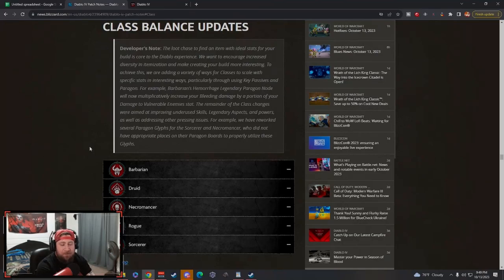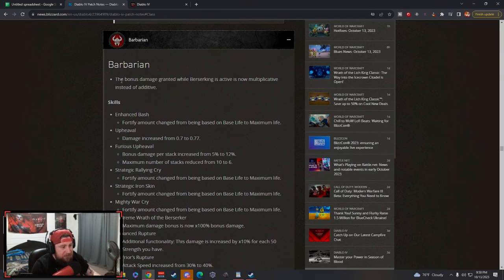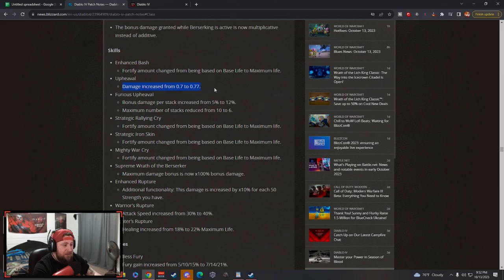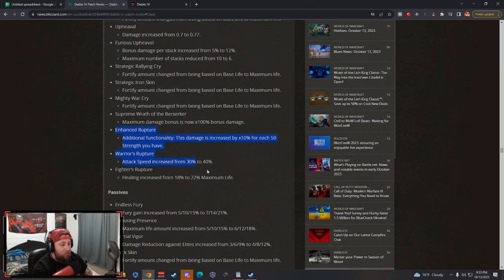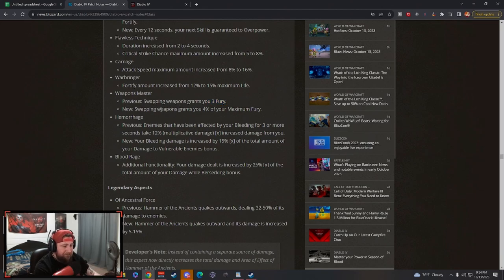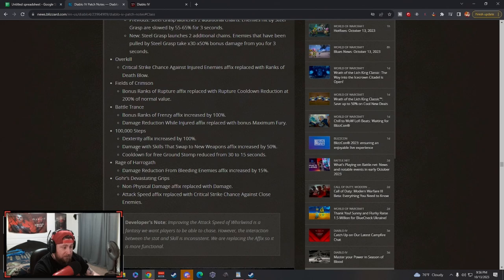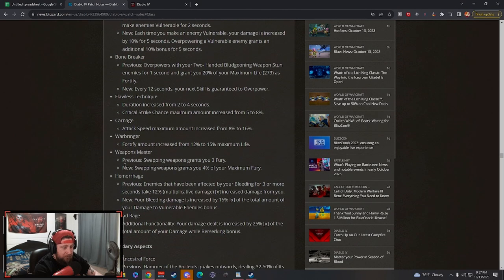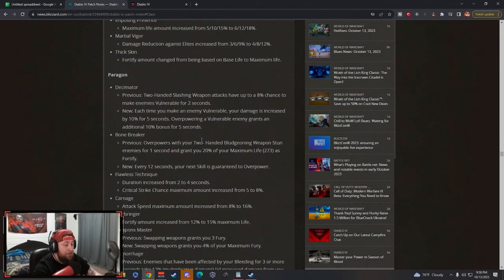Barbarian Balance Changes and More Season 2! HOTA FIXED! Diablo 4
🎮 PSN: Warlug
🌐 Battlenet: Warlug-1927

⏱️Time Stamps⏱️